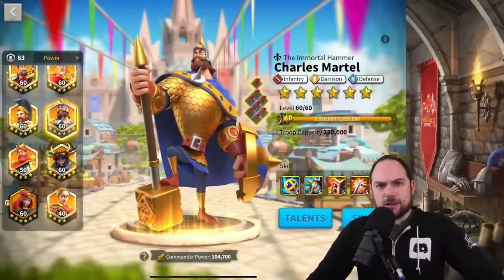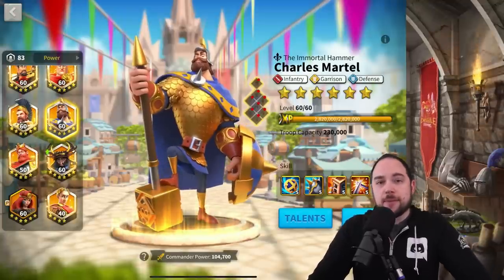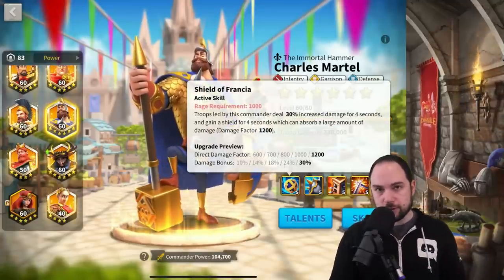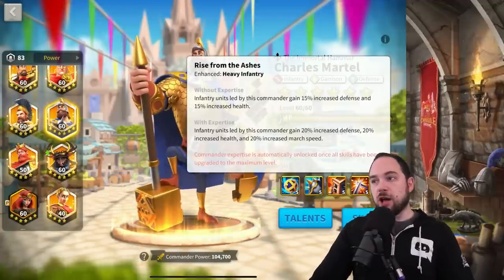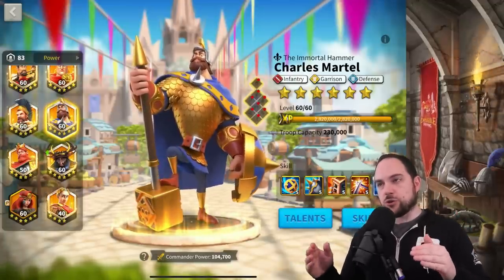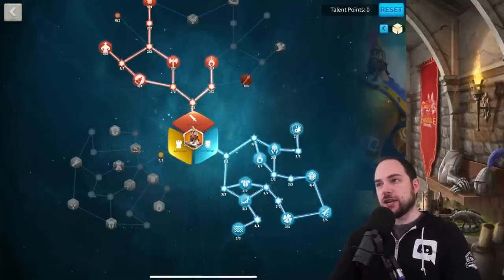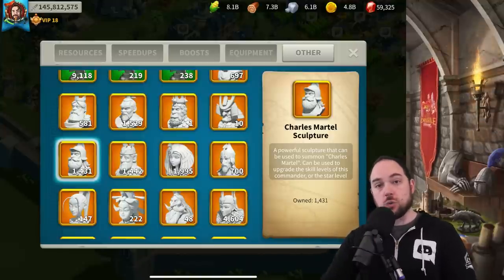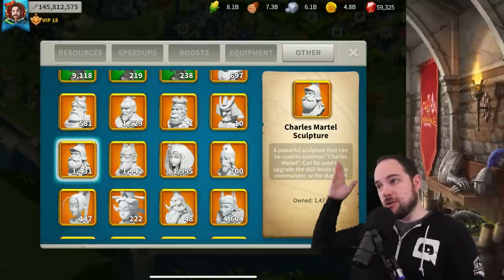The truth about Charles Martel [updated talents & guide] Rise of Kingdoms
--- Chapters ---
0:00 Intro
1:25 Why he's relevant (but not amazing)
5:59 Talents - Canyon
7:37 Talents - Field
11:38 Talents - City Defense
13:02 Pairs - End Game
15:16 Pairs - Early Game
20:30 Invest in Charles Martel?

Cheers,
-Chisgule